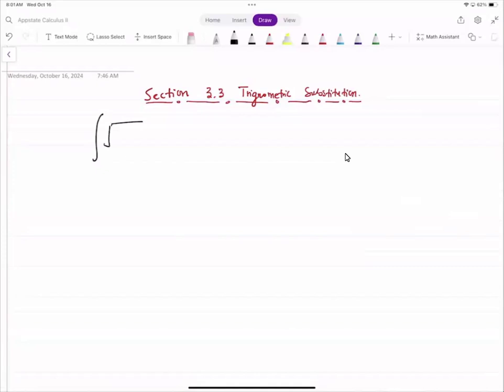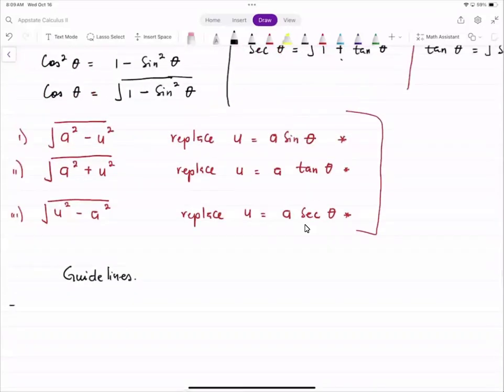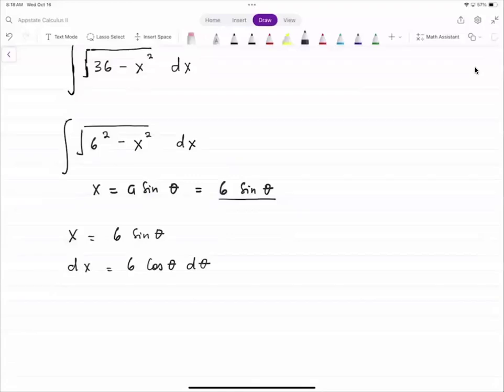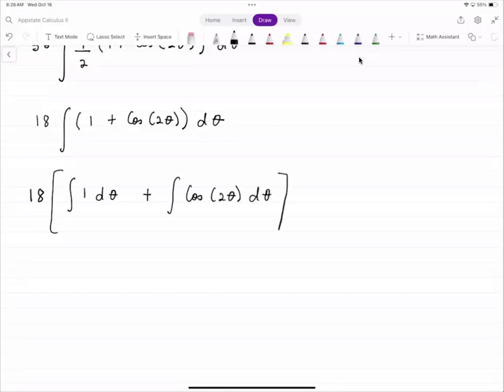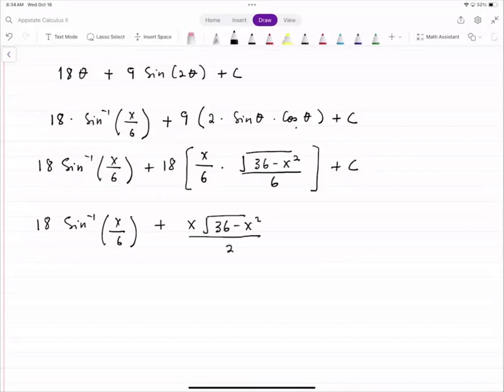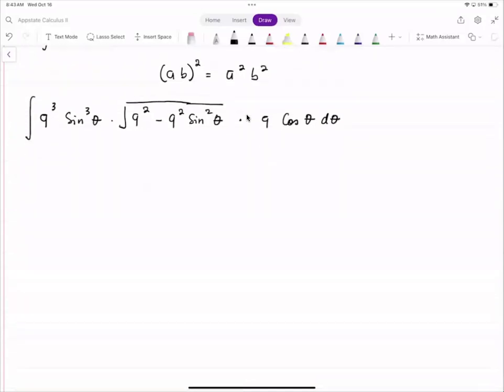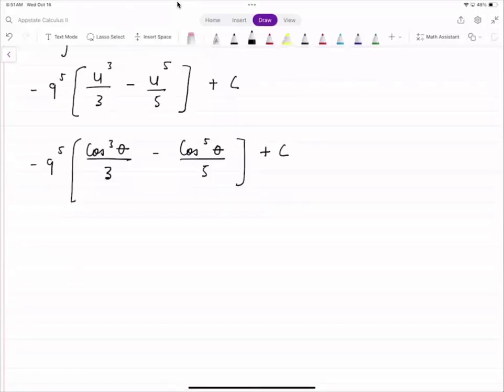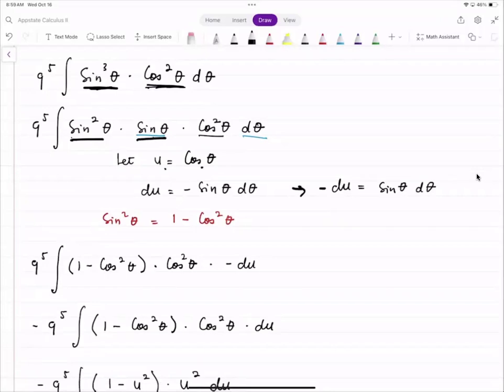Trigonometric Substitution Part 1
This video teaches how to apply trig substitution to find antiderivatives